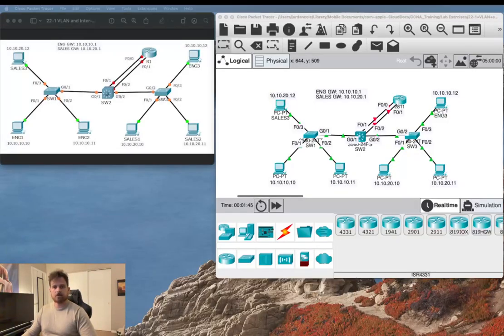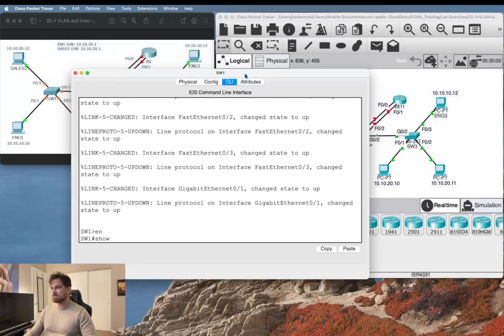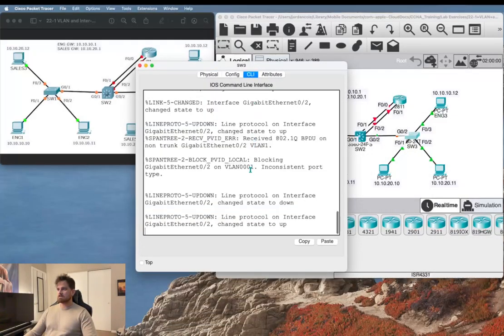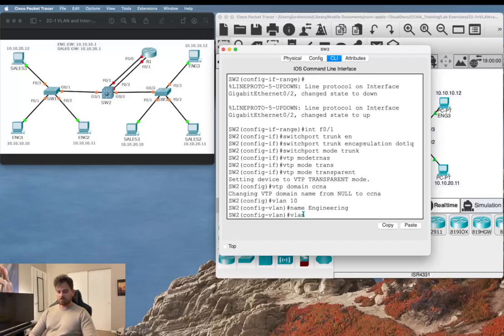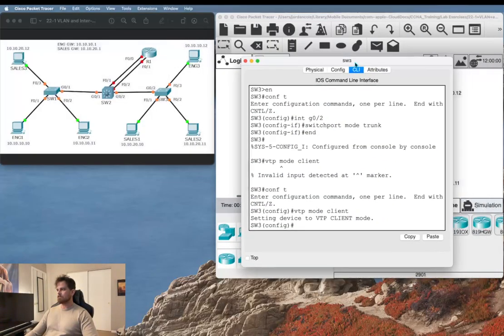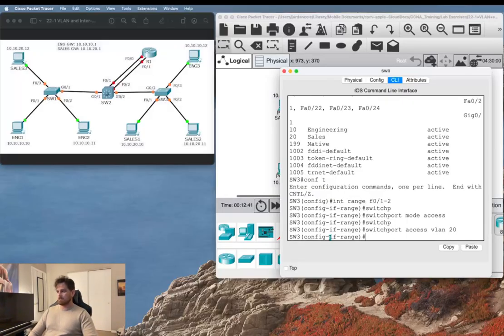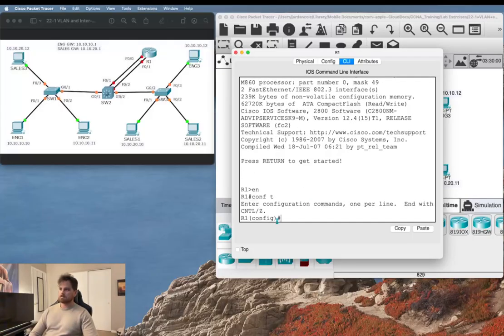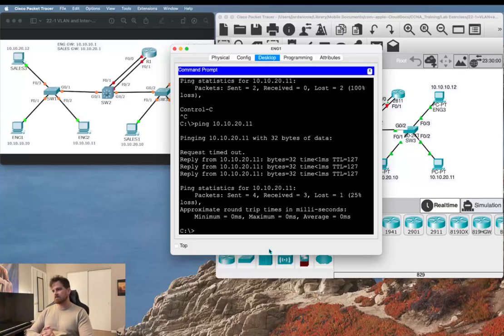CCNA Training - Configuring Router-on-a-Stick (RoaS)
This demo shows the process of configuring inter-VLAN connectivity using a Router-on-a-Stick concept. RoaS is a great method for configuring inter-VLAN connectivity if you don't have a Layer 3 switch. It is cost-effective and utilizes port space well by allowing you to route between multiple VLANs on a single physical interface.